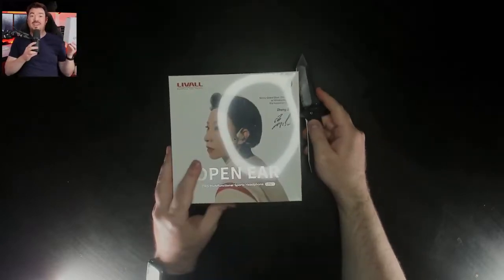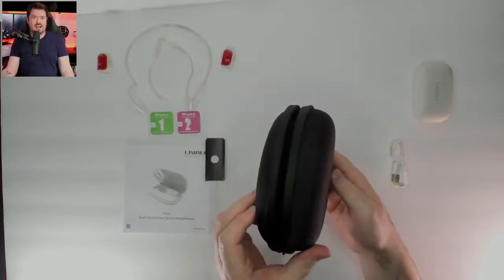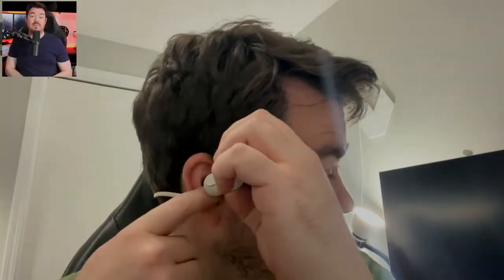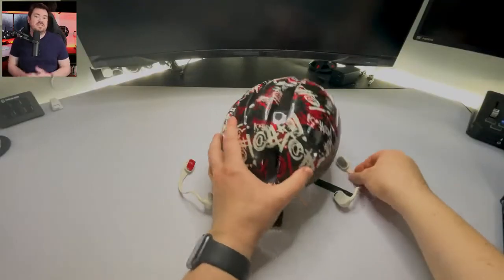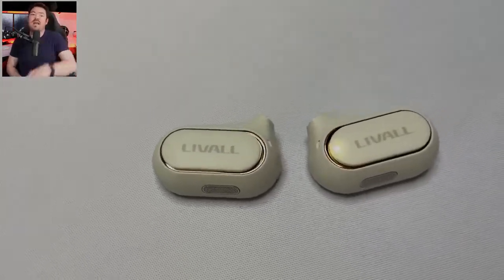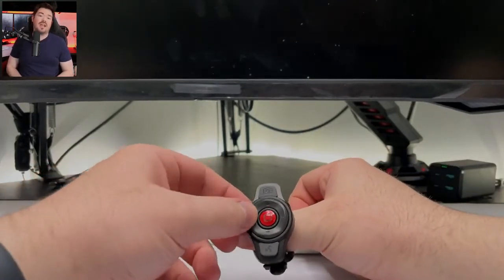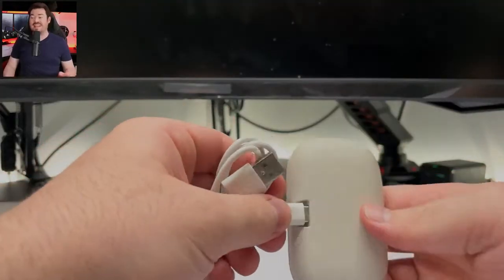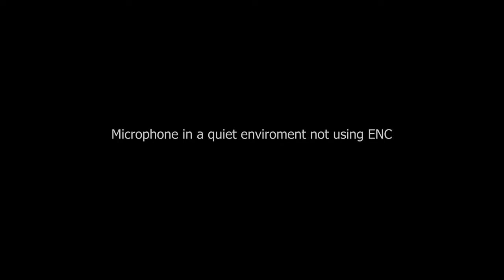LIVALL LTS21 | The First Detachable Open ear Headphones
If you're a long-distance runner, biker, or enjoy working out outside, the LIVALL LTS21 Pro or LIVALL LTS21 Sport earphones are for you. It is Scientifically designed to fit perfectly in and around the ears while remaining comfortable even during physical activity.